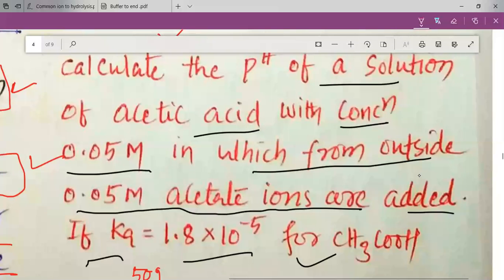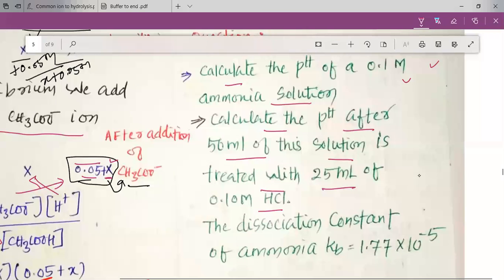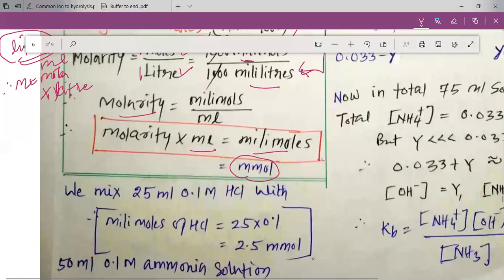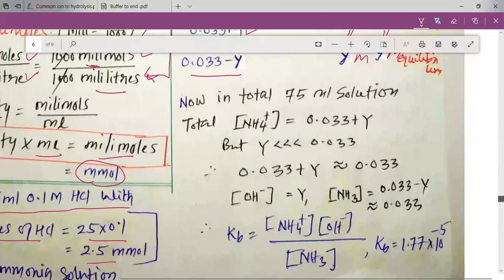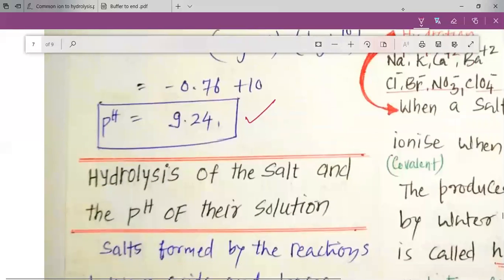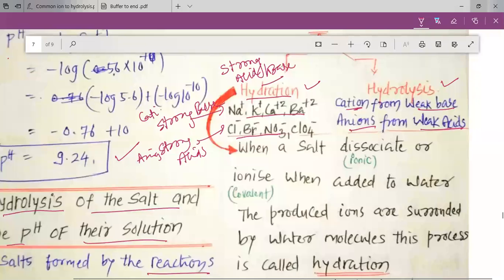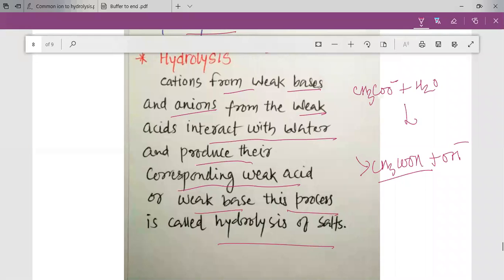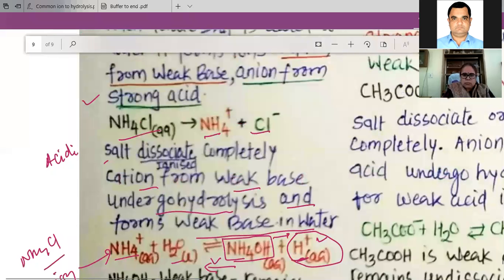Numericals based on Common ion effect Hydrolysis of salts